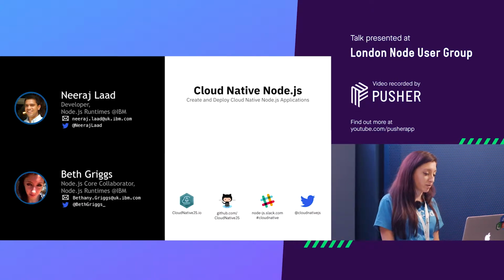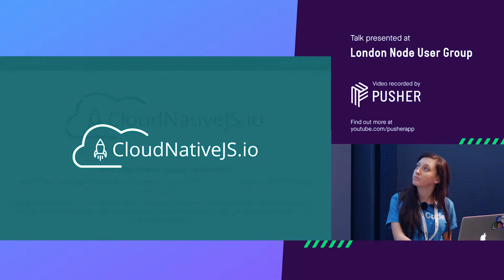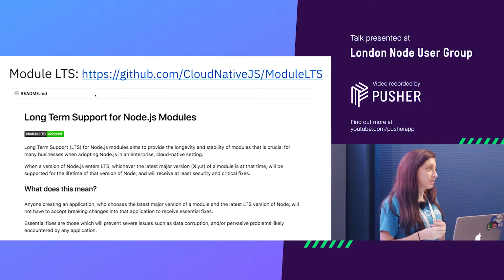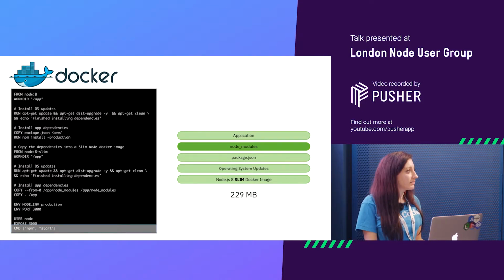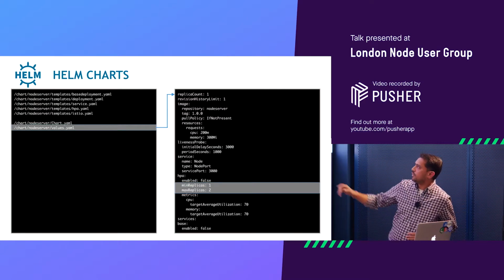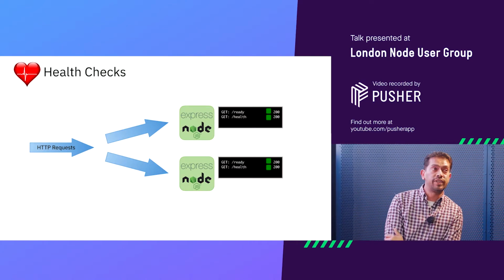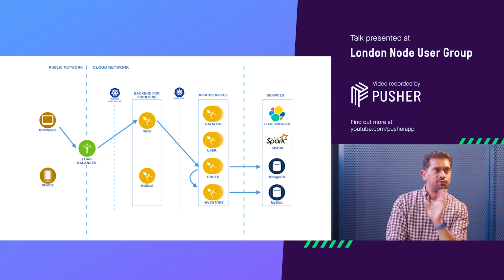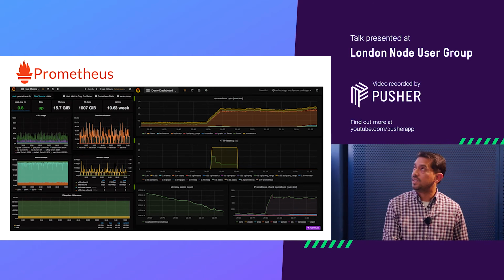Create and Deploy Cloud Native Node js Applications London Node User Group October 2018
The CloudNativeJS.io community project provides a number of assets, tools and core modules for building Cloud Native Node.js applications. This session will show users how to use those to easily take an existing application and deploy it to Kubernetes with full support for liveness checks, metrics and request tracking.